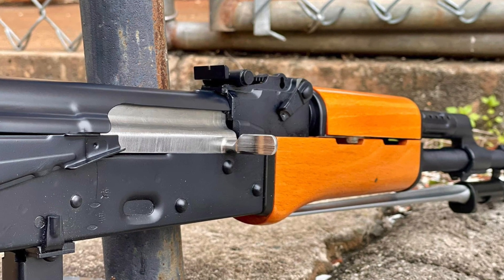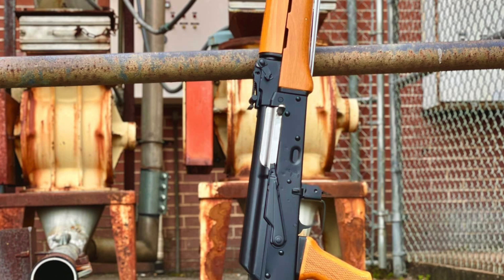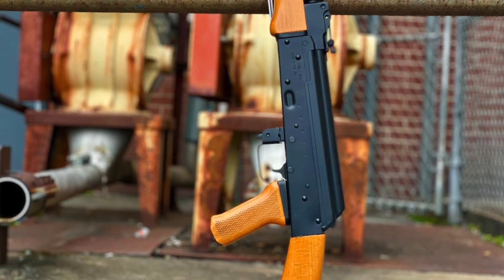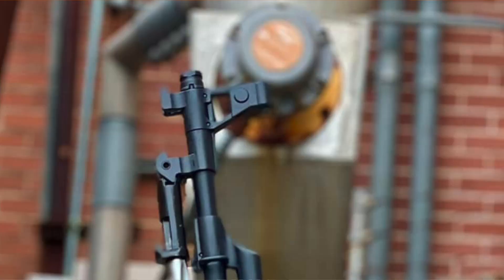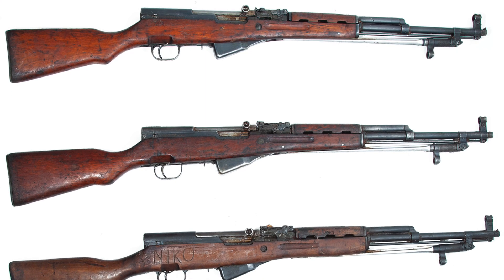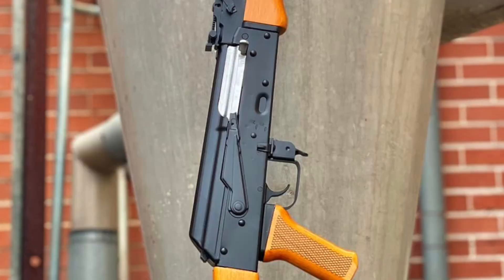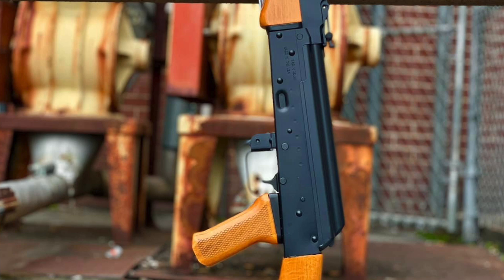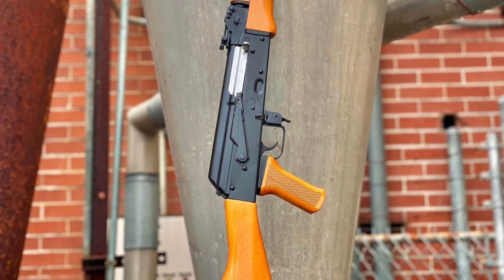Spiker AK New for 2022: Palmetto State Armory resurrects the Type 56 Chinese AK-56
PSA announces the PSA Spiker AK's will release within the next 60 days!

Photo credit: Cover PSA, in video PSA unless otherwise designated.

🔥My Gear:
Panasonic Lumix 5s
Go Pro MAX
Go Pro Hero 8
Joby Suction Cup with GorillaPod arm
Rode VideoMicPro
Joby Gorilla Pod 5K kit
Thule Aspect DSLR Camera Backpack
Zoom H1n Portable Recorder
WD 4TB Elements Hard Drive
SanDisk 256GB Extreme MicroSDXC UHS-I Memory Card with Adapter
Impact Heavy-Duty Light Stand (Black, 13')"
Neewer Ring Light